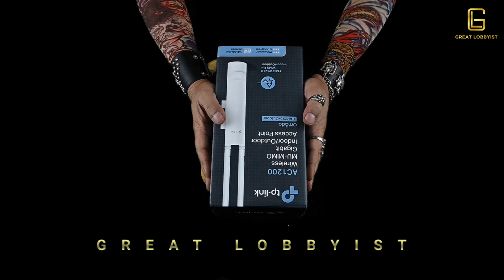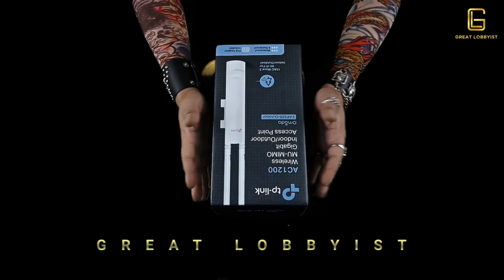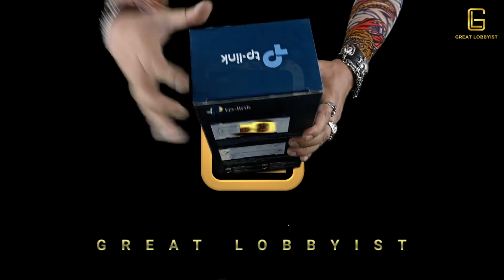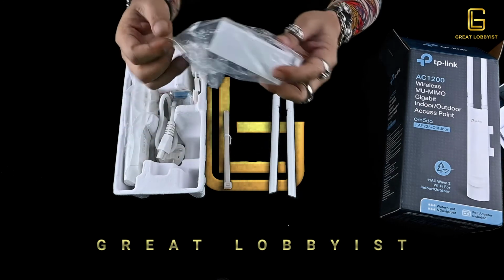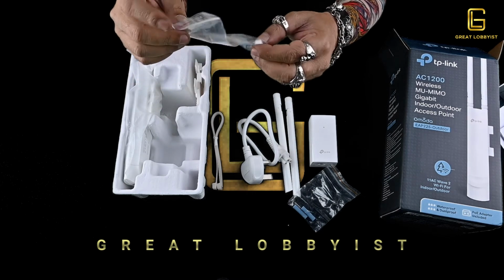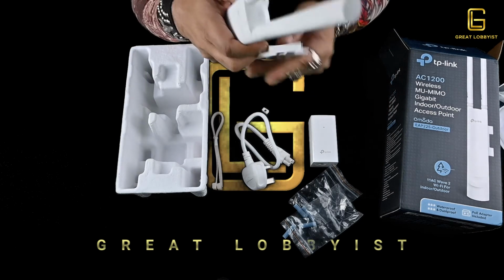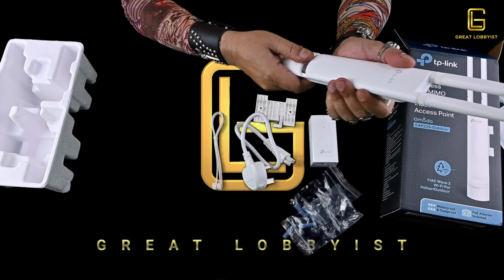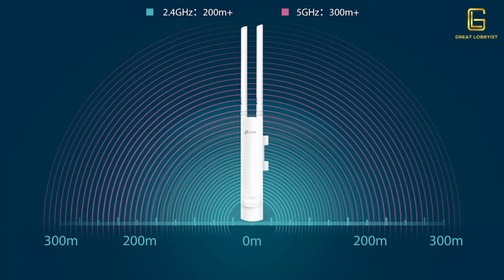TP Link EAP 225 outdoor Access Point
TP-Link EAP 225 outdoor comes with mesh 2 technology for unlimited business Wi-Fi. It has a dedicated high-power professional antenna along with the latest generation 802.11ac Wave 2 MU-MIMO2 technology, guarantee superior Wi-Fi performance and long-range coverage over 2.4GHz and 5GHz wireless bands. Having said that, the EAP 225 outdoor offer seamless roaming experience with 802.11k and 802.11v for uninterrupted streaming communication. Hence, the is device smoothly managed with is  Cloud centralization and Omada app for ultra-convenience.